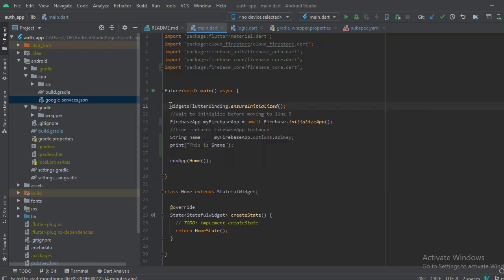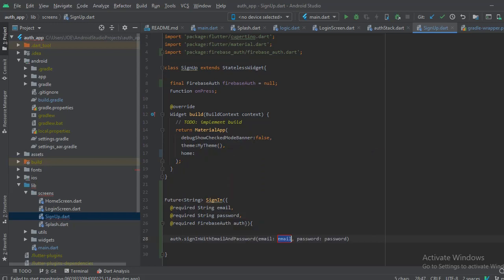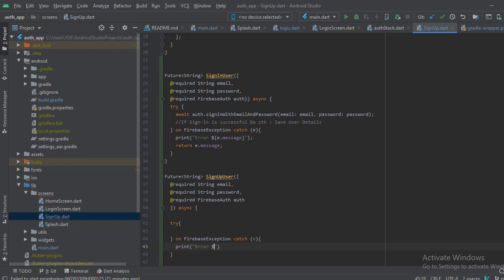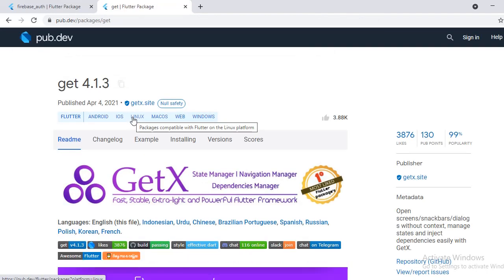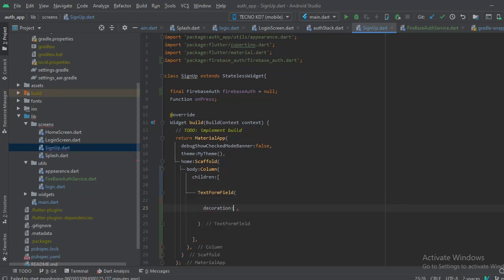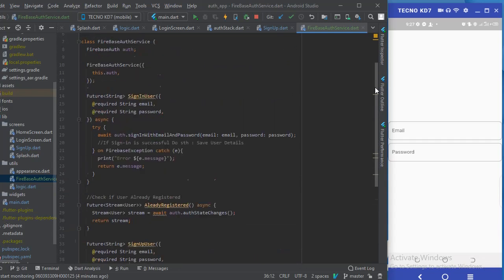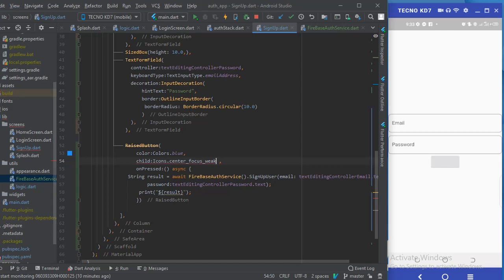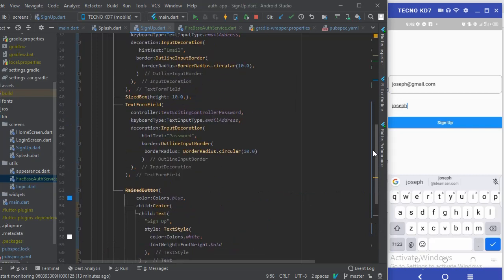Step By Step FirebaseAuth With Flutter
In this flutter tutorial you will learn about the Firebase Auth and how to signUp and Sign In a User in Flutter .